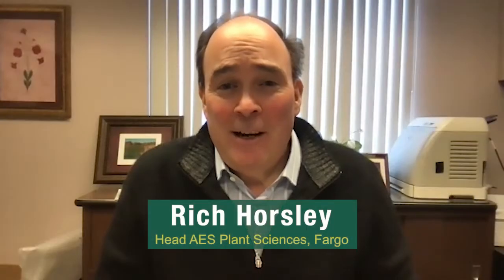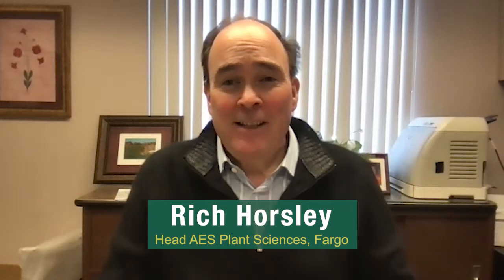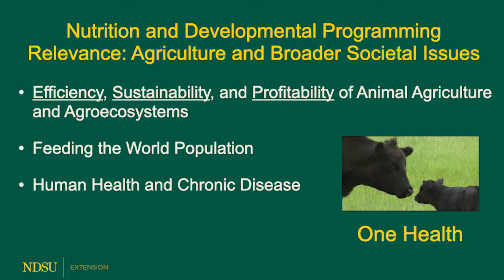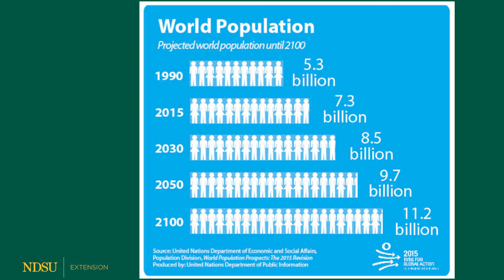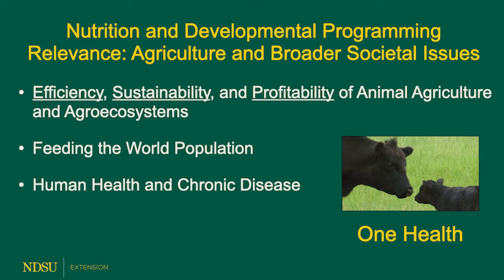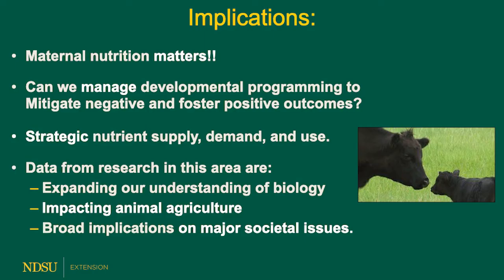02 Crop and Livestock development